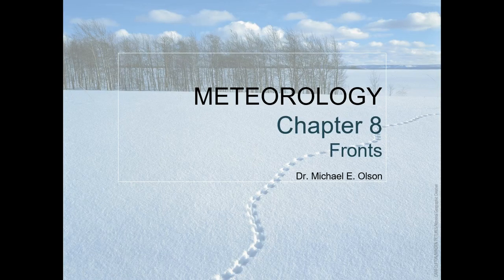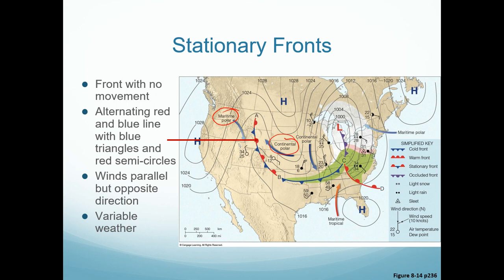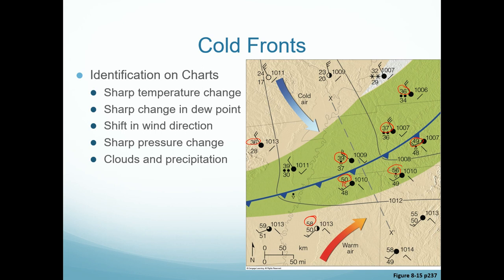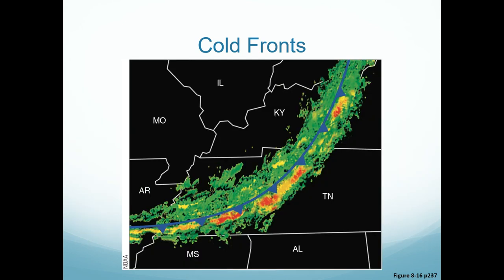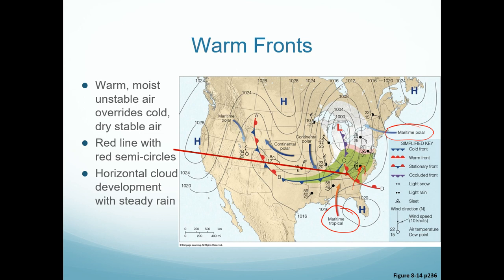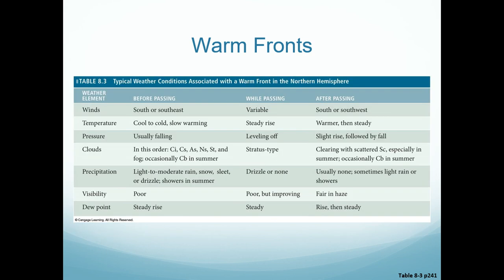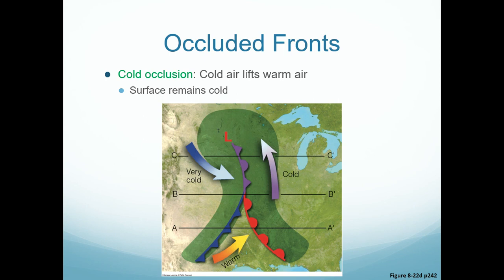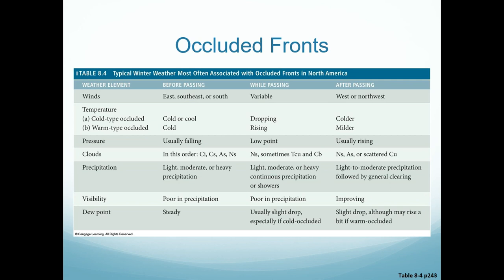8.2 - Fronts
A front is a boundary between air masses. This video describes the different types of fronts.